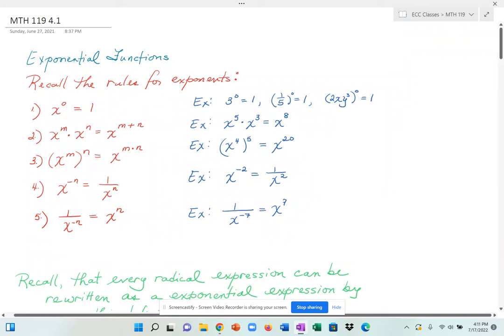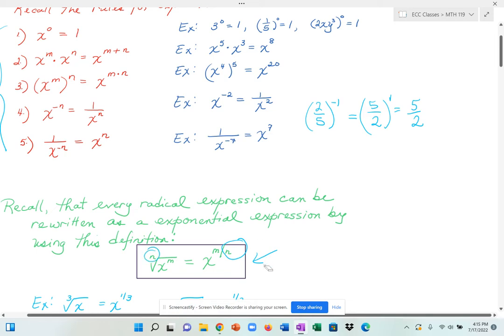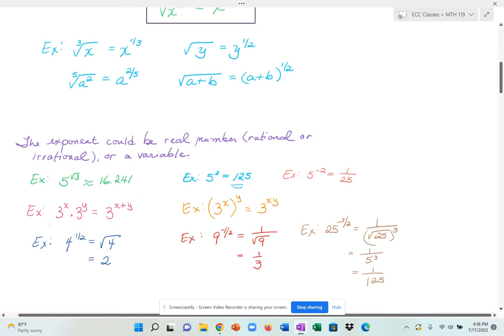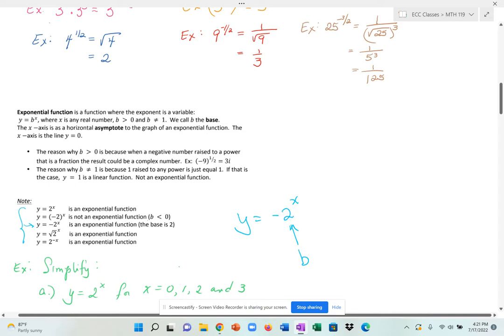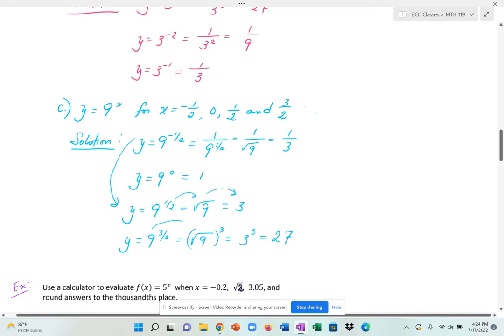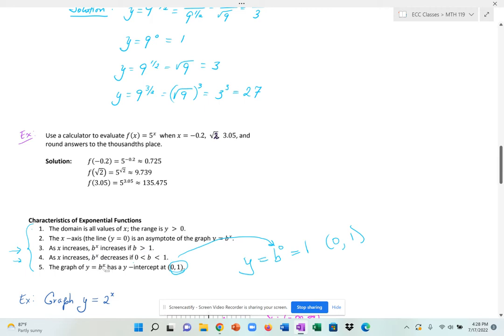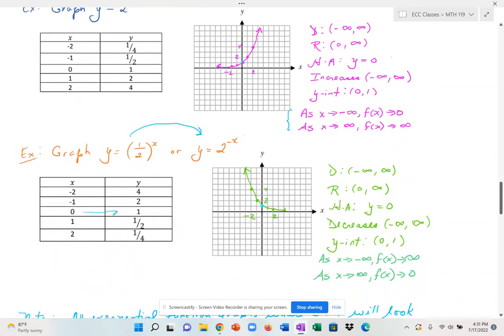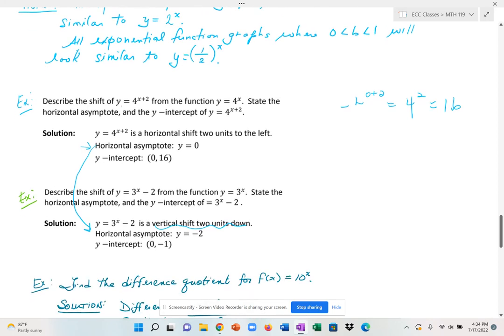ECC MTH 119 4.1